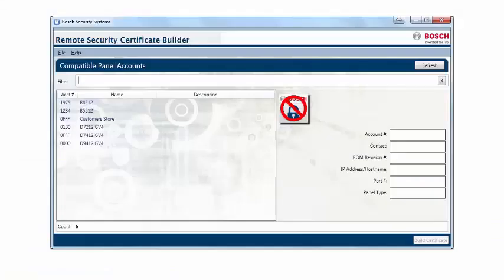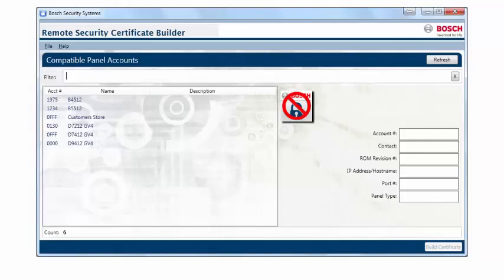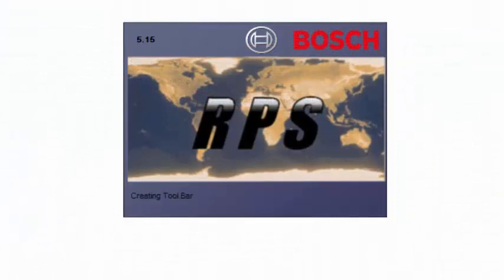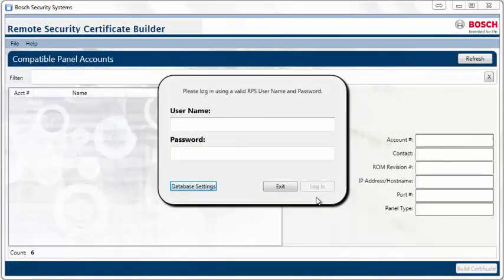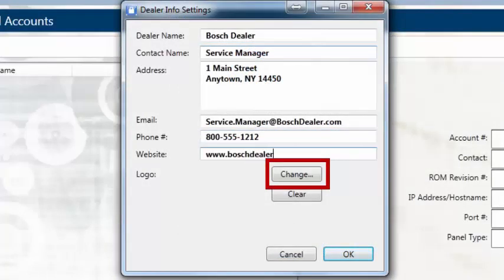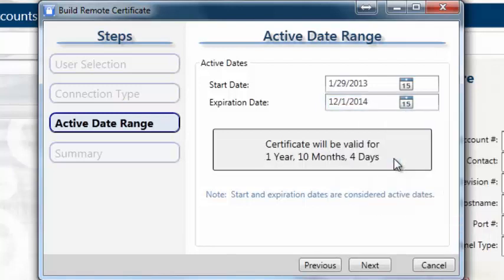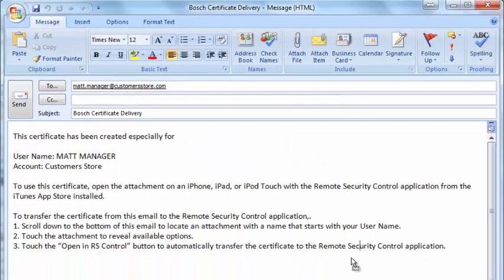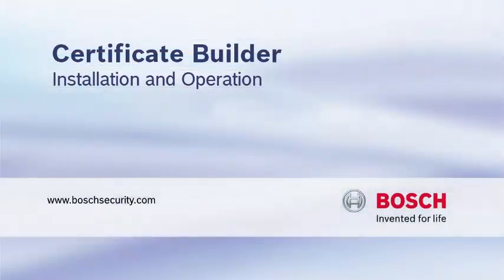Certificate Builder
This video will give you an overview on the Remote Security Certificate Builder.